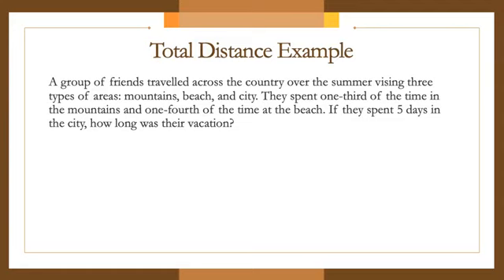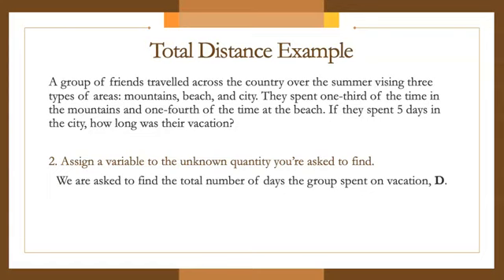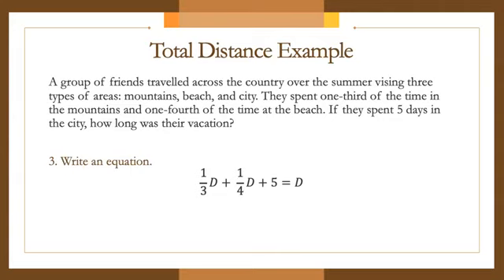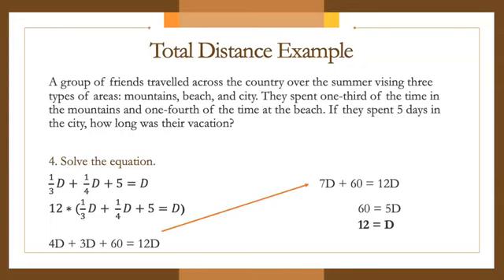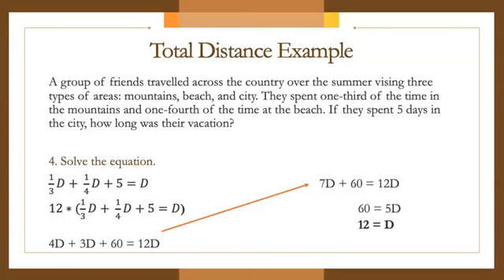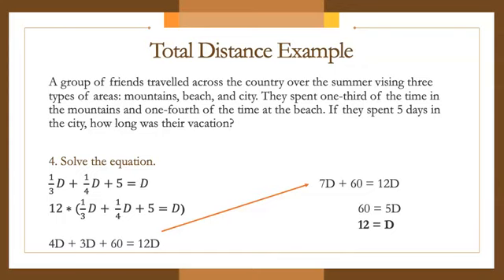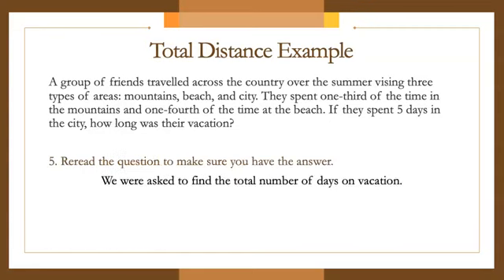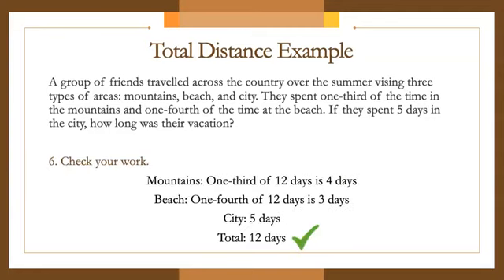U3 Word Problem